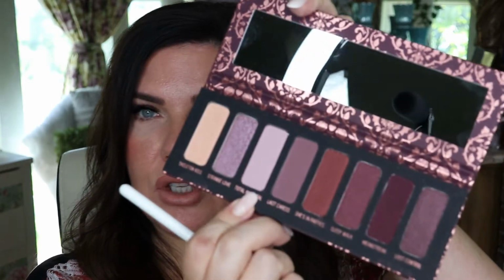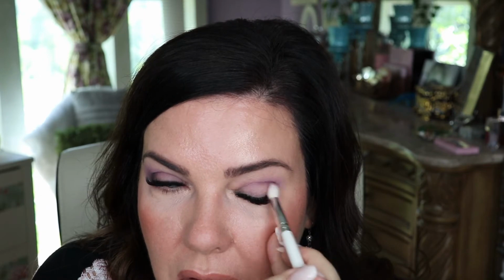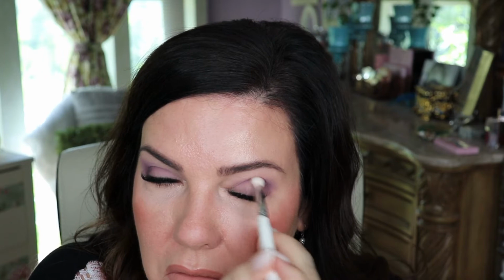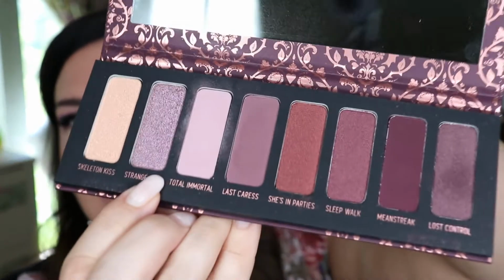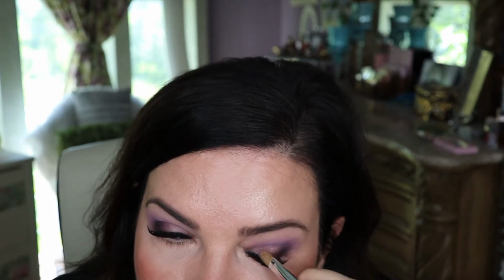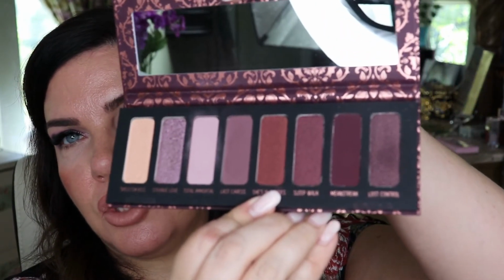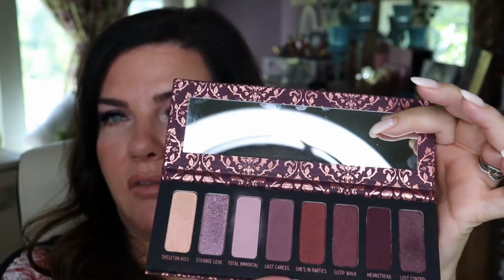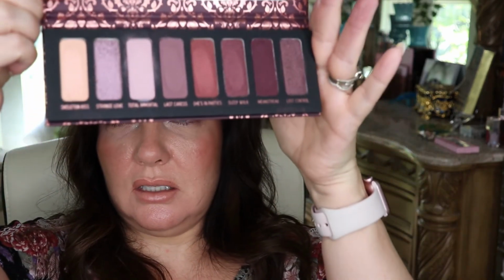First Impression | Melt Cosmetics | She's In Parties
Today’s video is a first impression of the new She's In Parties from Melt Cosmetics.

I am a 48 year old mom to 4 teenagers, 1 adult, and 2 cats. I live in Calgary, Alberta, Canada. I am passionate about all things beauty related and I love collecting makeup. I enjoy sharing my passion with others through YouTube. I enjoy the friendships that I have made through YouTube.